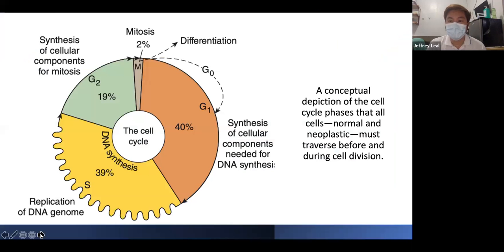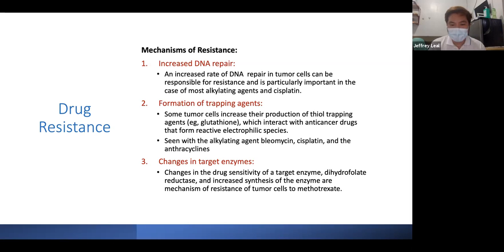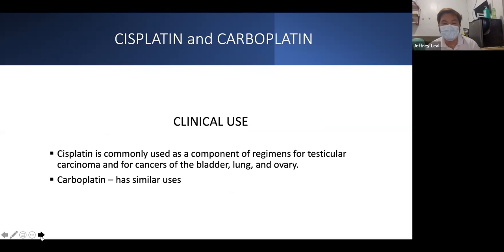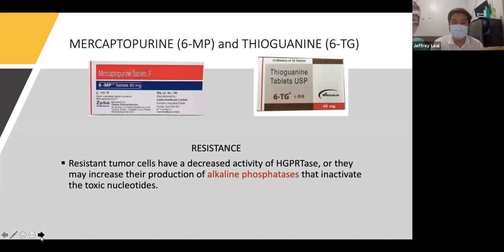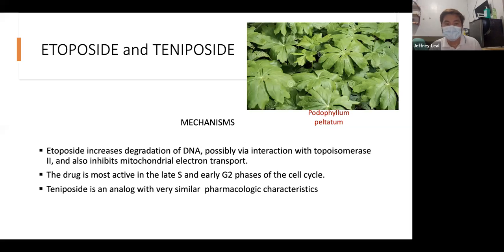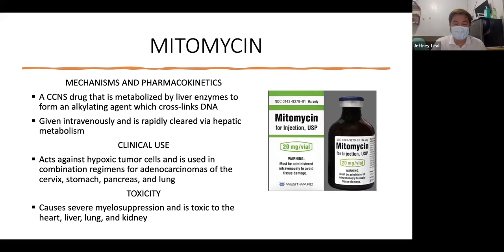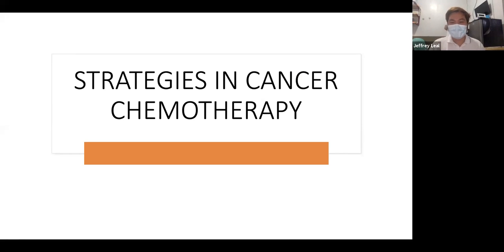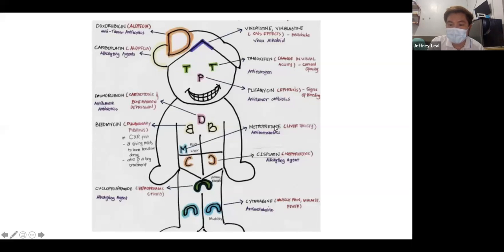Doc Leal | Cancer Chemotherapy | Pharmacology